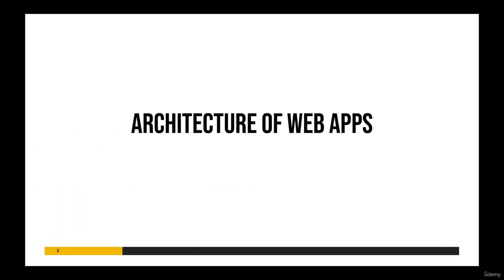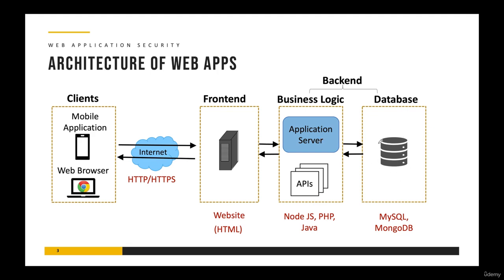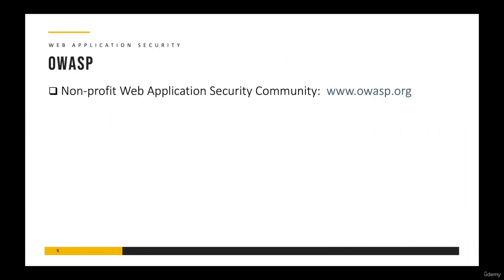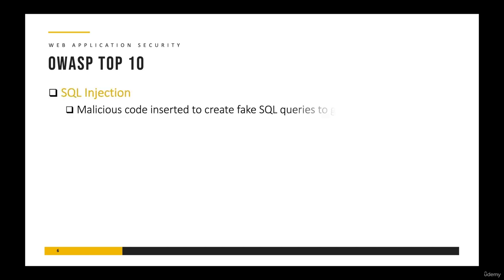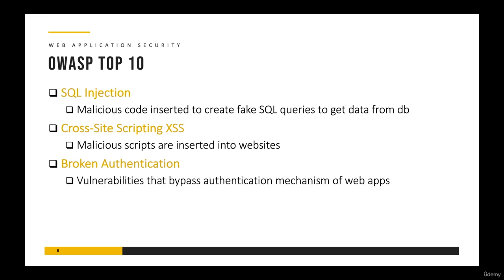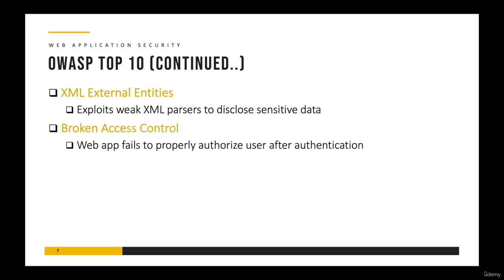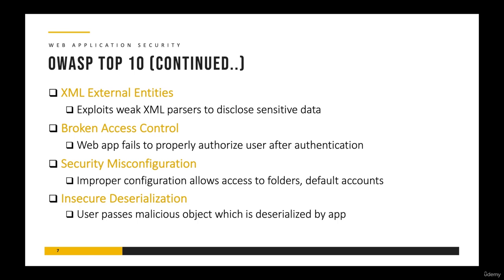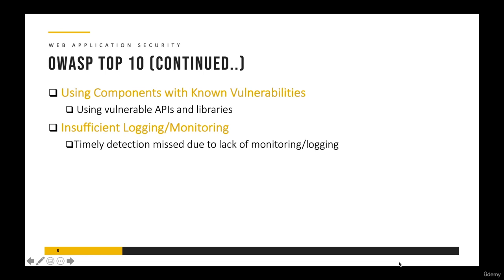34. Web Application Architecture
Understand web application architecture and how client, server, and database components interact. This lesson lays the groundwork for finding and fixing web security vulnerabilities."